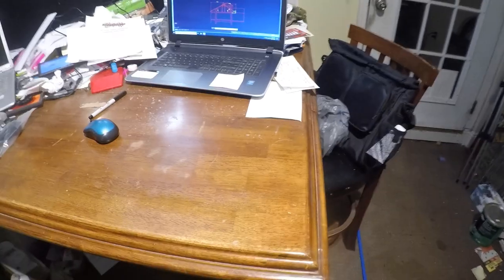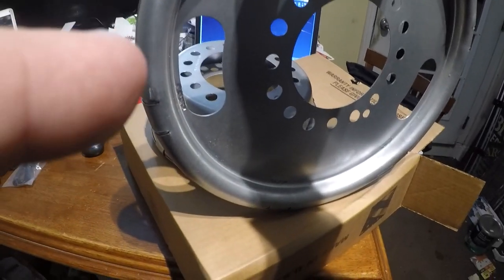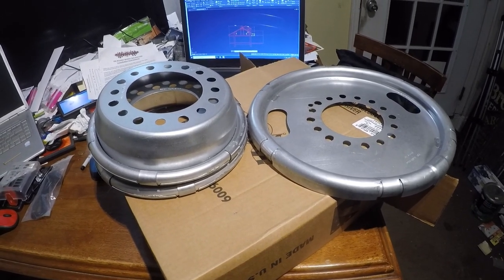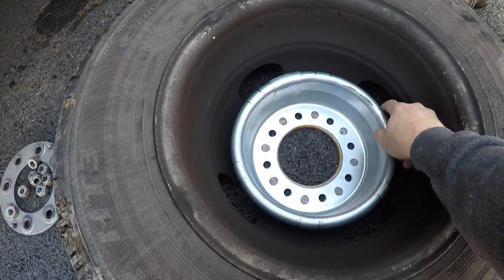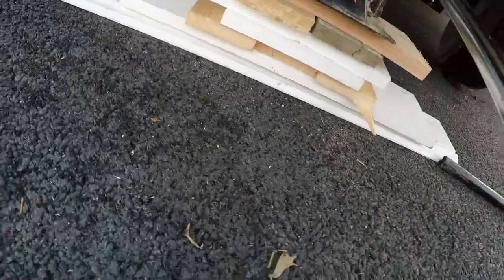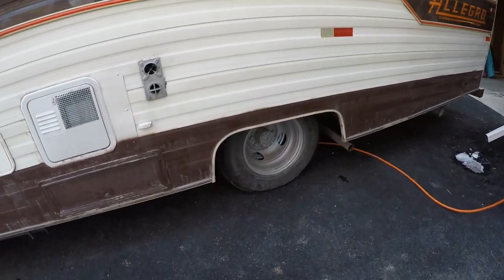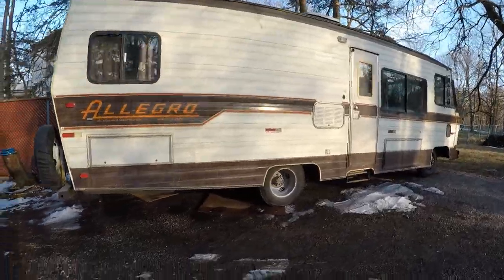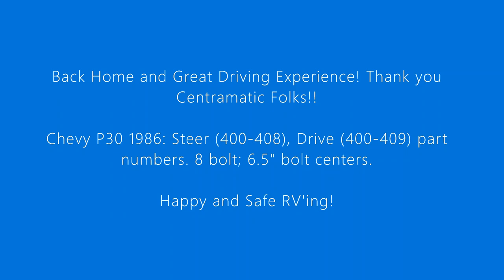Centramatic Wheel Balancers: Install and Test Drive!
Hey Folks! We managed to get one day this weekend where it wasn't below freezing and wind blowing so we could install those dynamic wheel balancer units on the RV. I looked at these over a year ago but balked at the cost. Well. after a couple of trips down the East Coast and dealing with the rattles, wheel noise and vibrations I figured it was time to check them out. GLAD I DID! For the cost of 2 P30 Chevy tires these really smoothed out the ride and will hopefully keep the tires in good shape and improve not only the tires but the ride and fuel economy. We'll see on the next road trip in April!

for more details on my RV journey and other thoughts regarding improving the RV experience and performance. There are many other projects such as dropping the rear end gear ratio to allow for better highway cruising vs. buying a 3K overdrive unit and other stuff that we vintage RV'ers run into with leaks, shorts, and other annoying things that need attention.

Oh, by the way for the balancers. For the mid-eighties Allegros with the Chevy P30 chassis you can get the 400-408 for the front wheels and 400-409 set for the rear duallies. Enjoy the ride!!